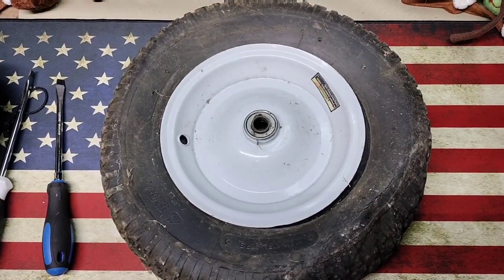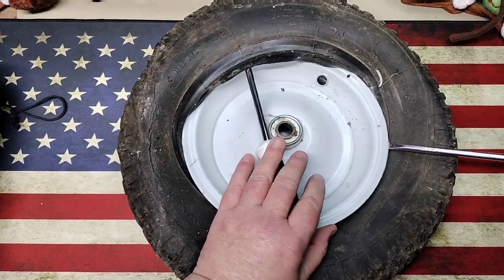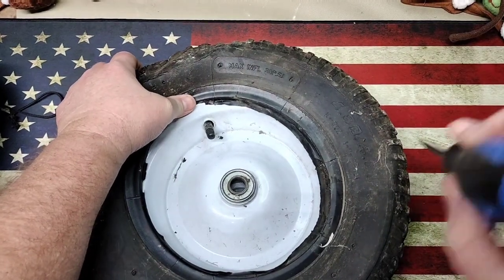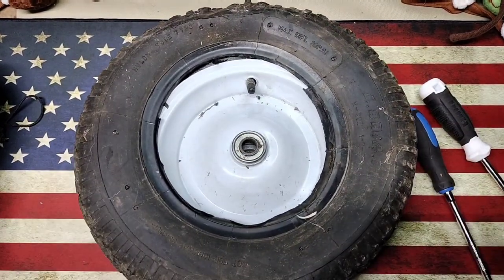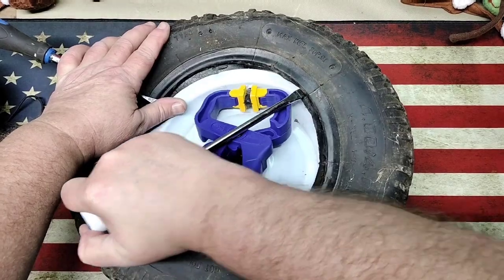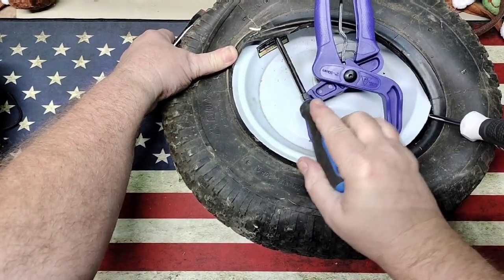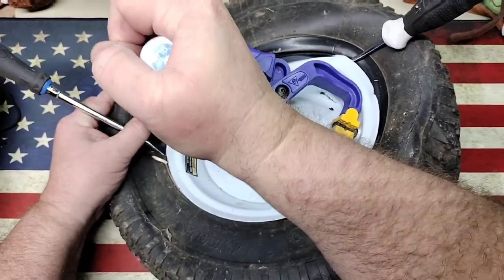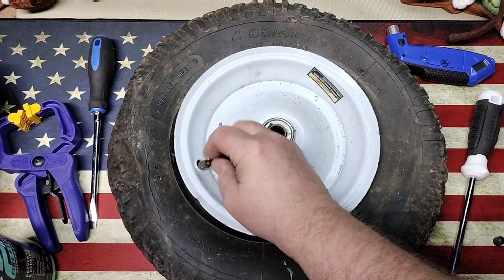Garden cart tire repair maybe?